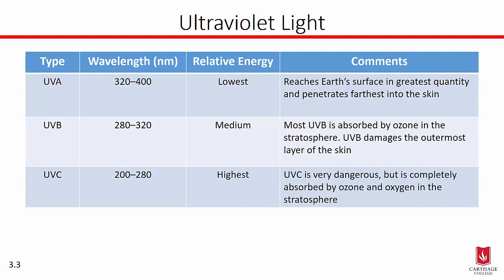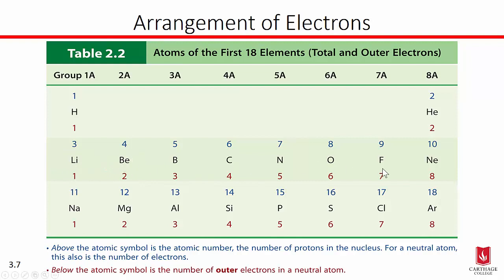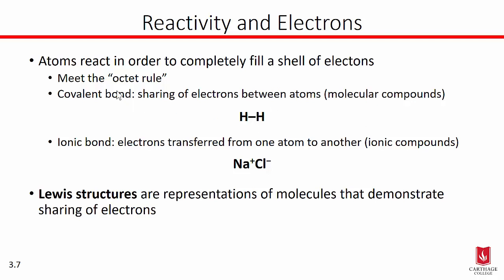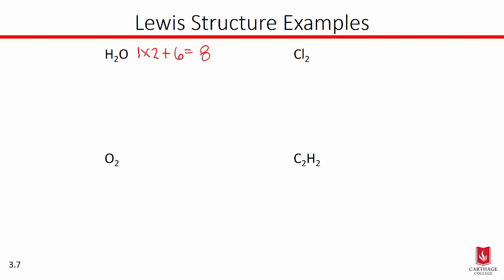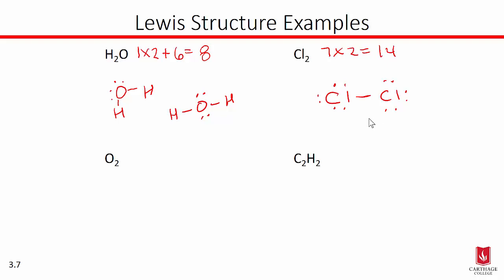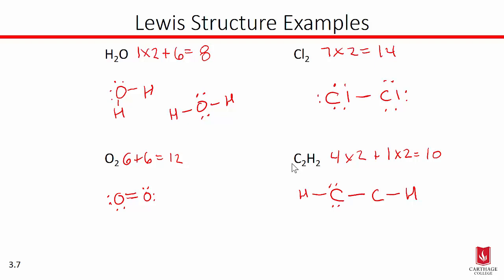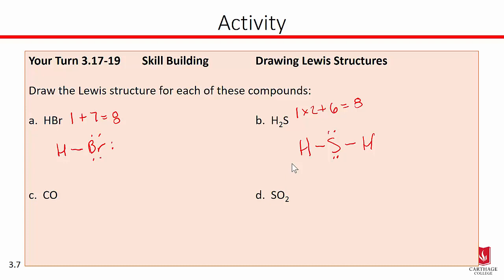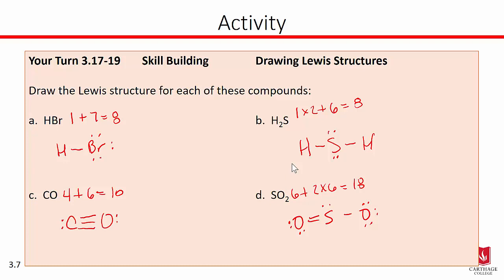March 23 Lecture Chapter 3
Covers drawing Lewis Structures